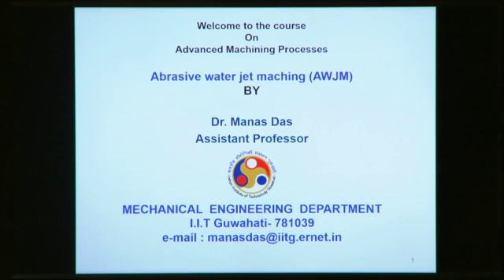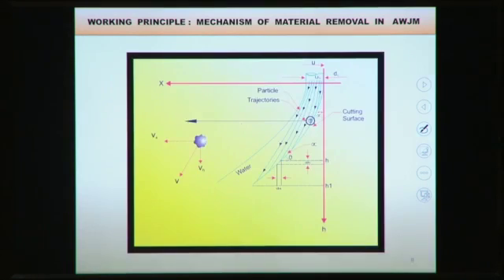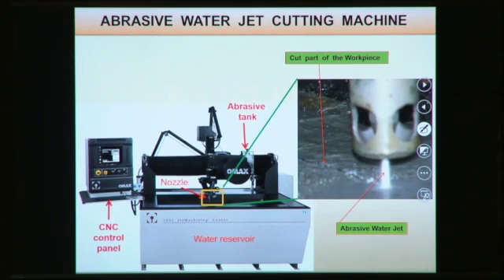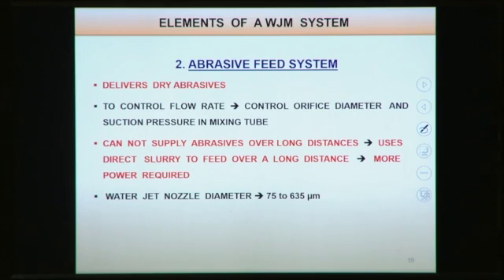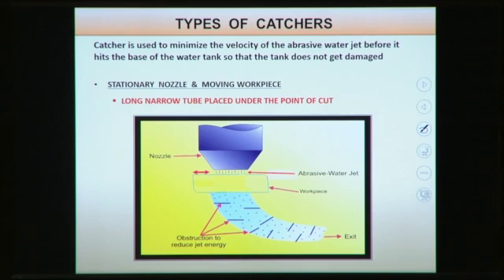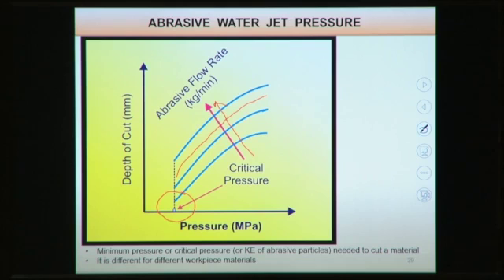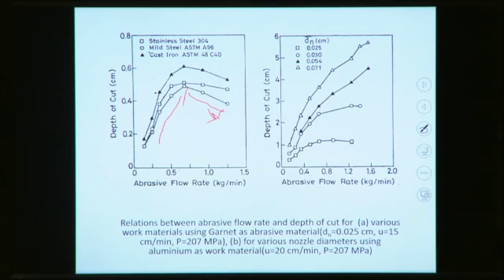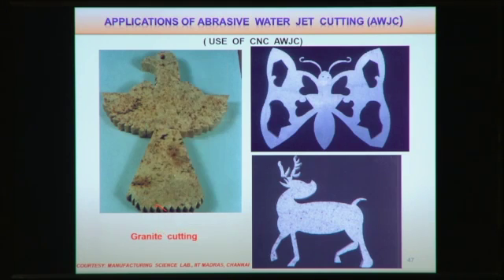Abrasive water jet machining AWJM